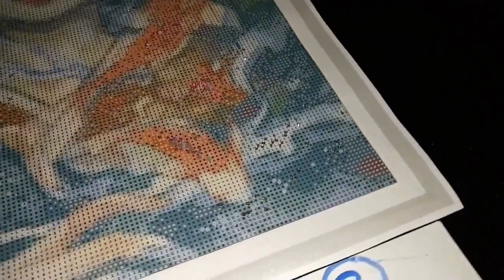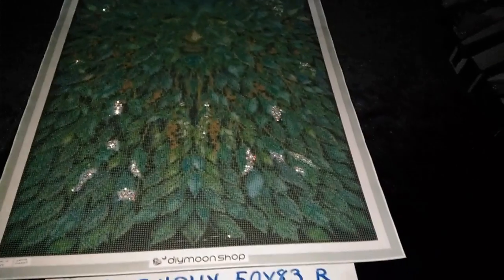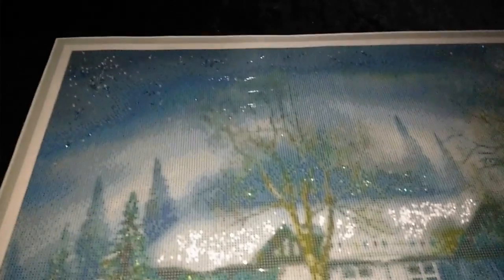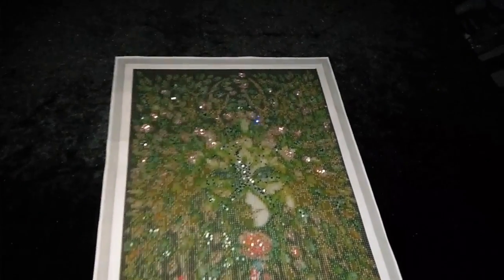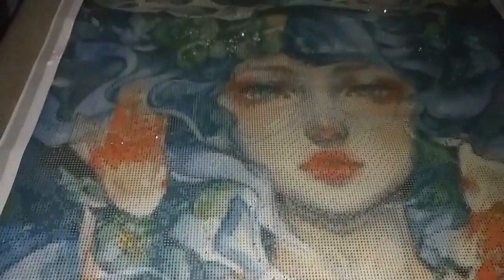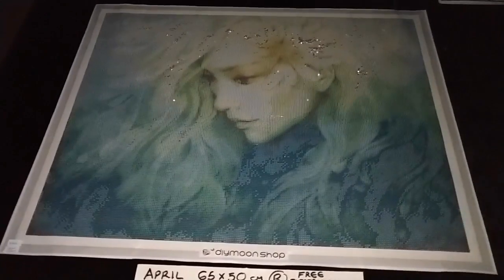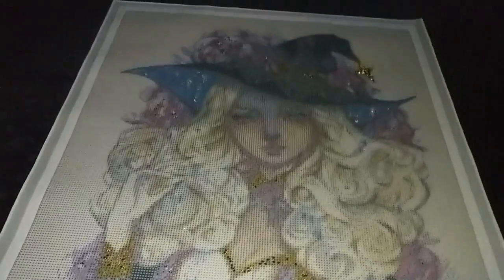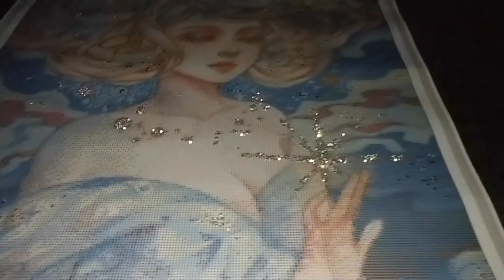DIYmoon Shop UNBOXING #263 Mega Diamond Painting & Bead Board Lot!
In this Unboxing check out what Elien D., Rachel D., Gemma C., Melissa G., Angie B., Cynthia A., Gina C., Alfredo E., Sherry Z., Julalak C., Michelle C., Vilma H., Jeanette C., and Summer B. got!